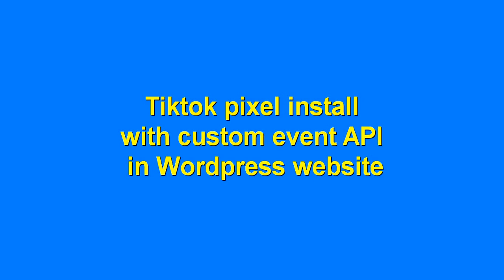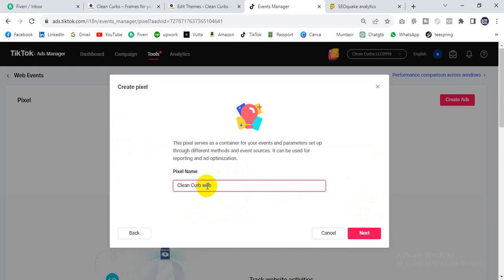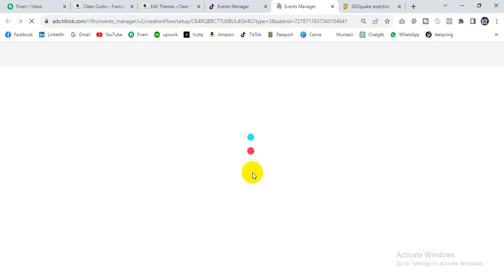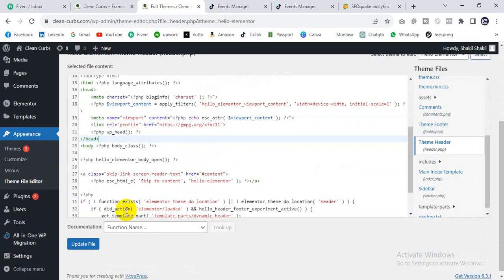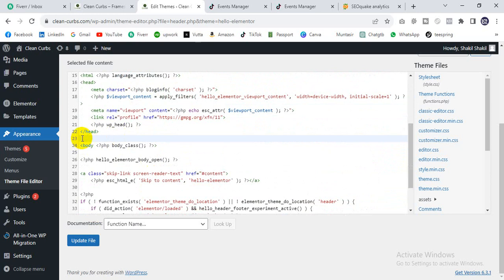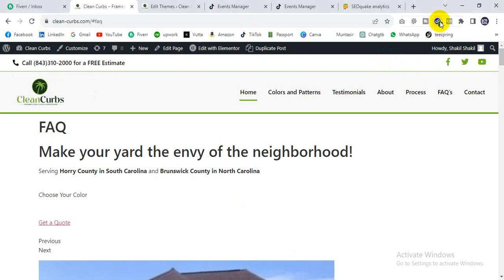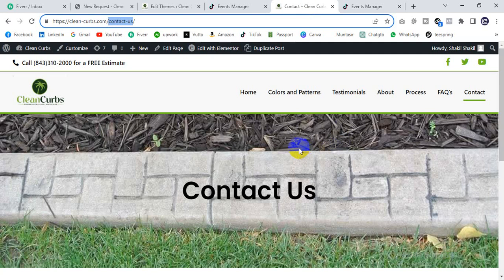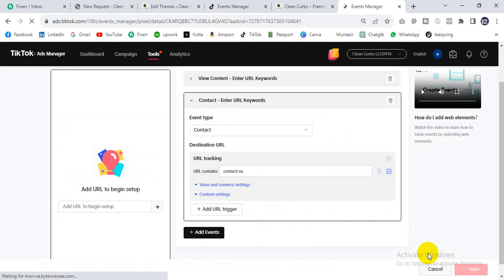Install tiktok pixel in wordpress